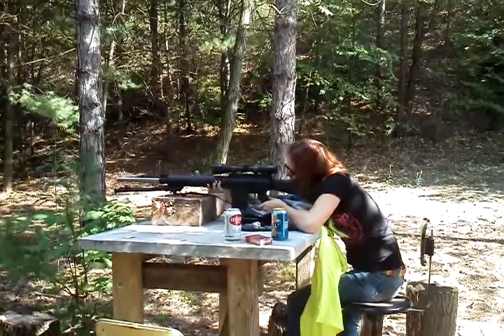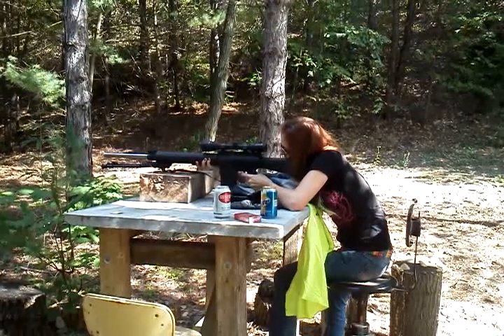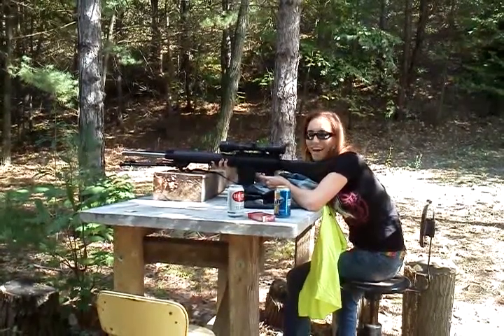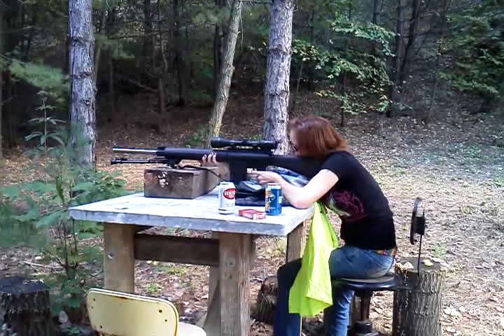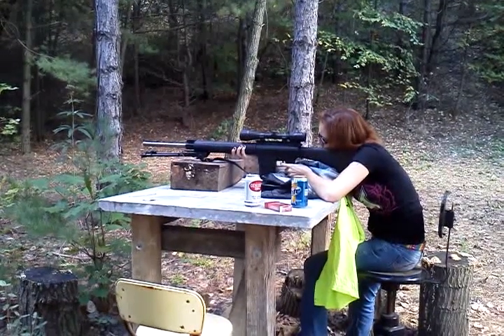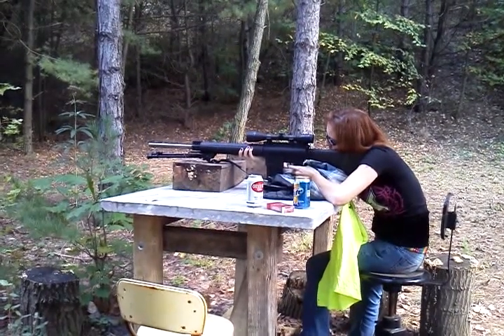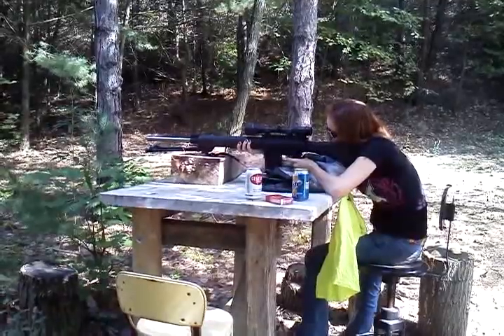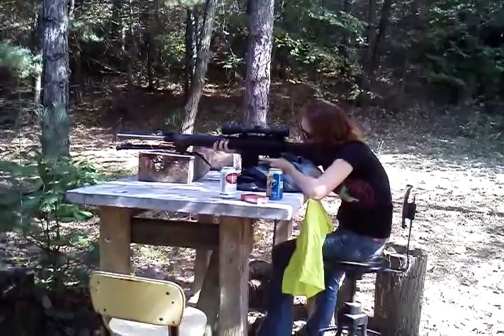first timer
Kristin is shooting an ar15 .308 assault rifle for the first time